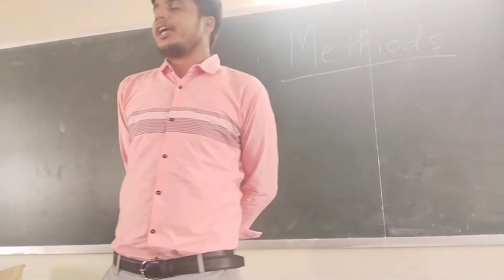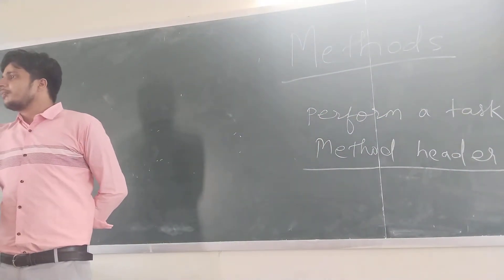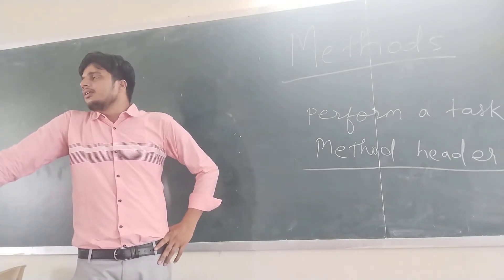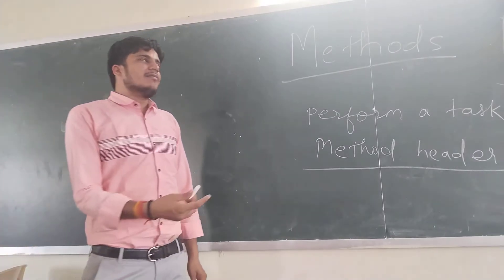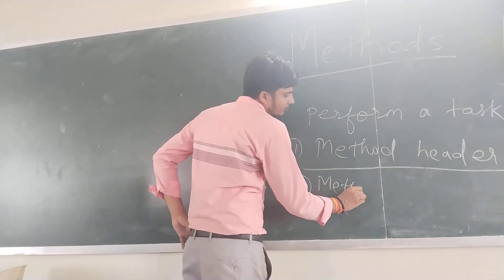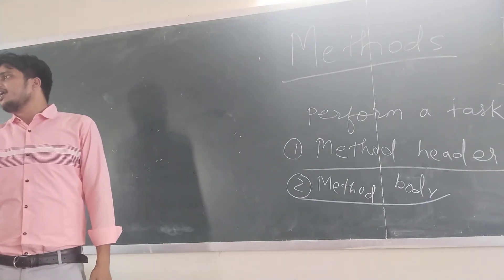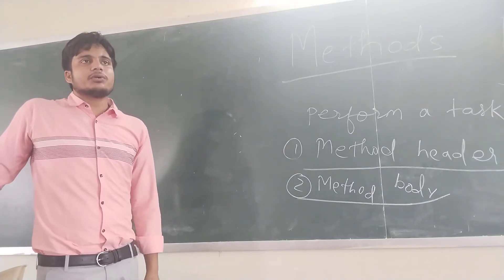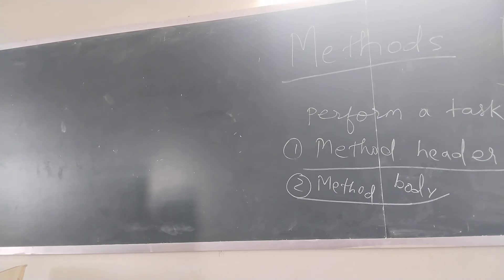KIET KAKINADA|| Java class by Karan sir